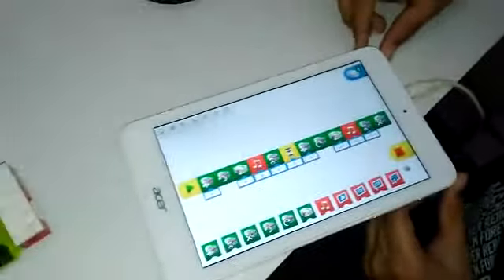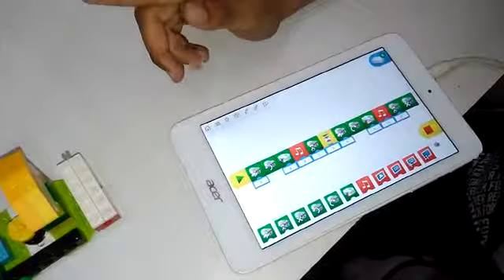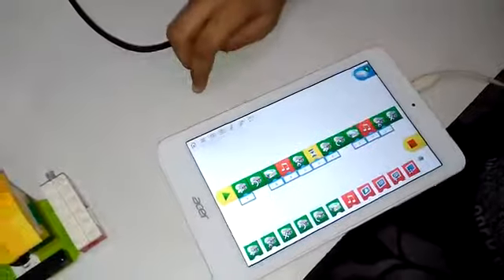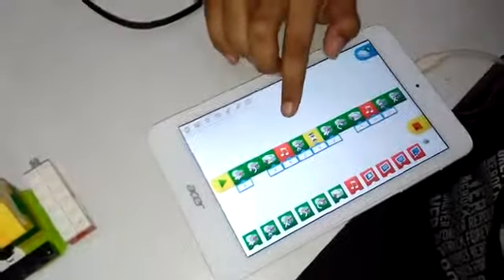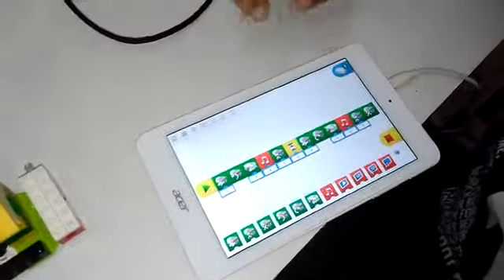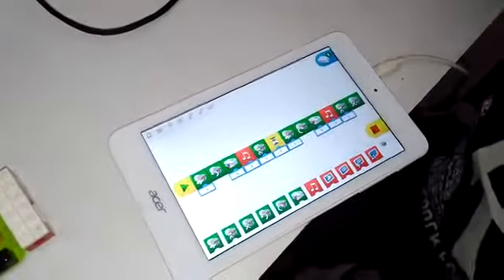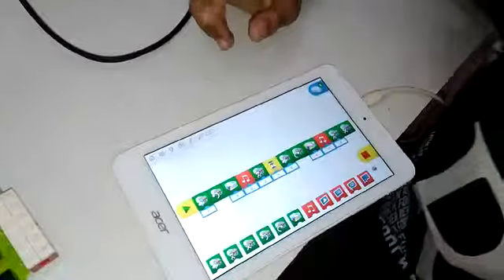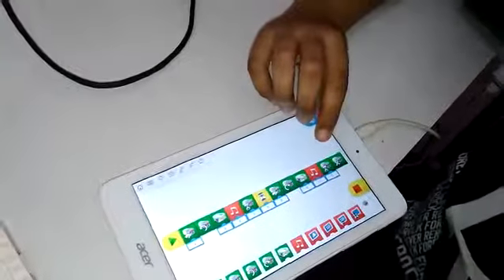Lego Robotics wedo 2.0 model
Want to enroll your kid  ??
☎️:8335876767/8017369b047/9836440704